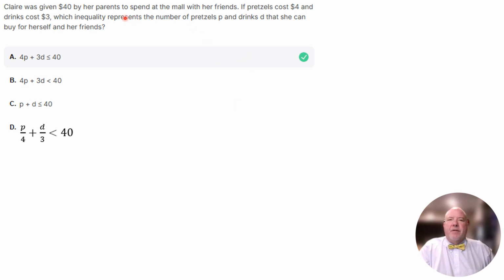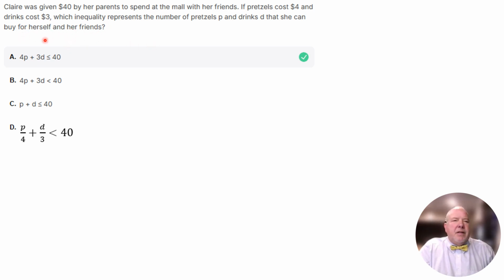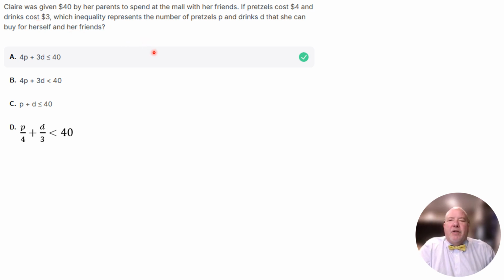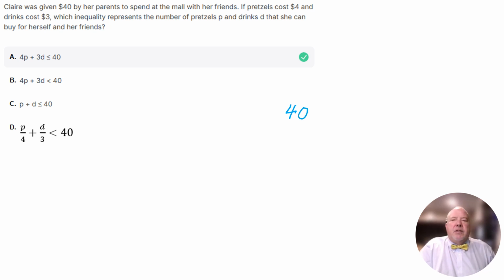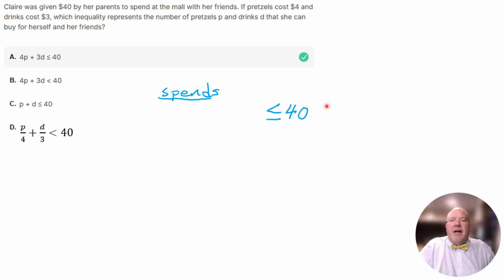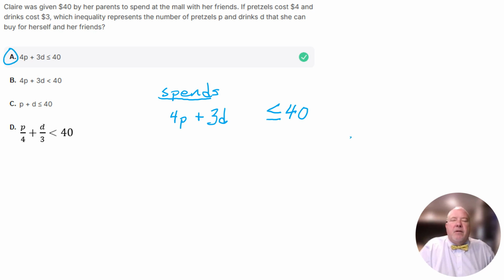How to Write a Linear Inequality from a Word Problem (OT2Q20O)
Learn how to write a linear inequality form a word problem using an example problem.